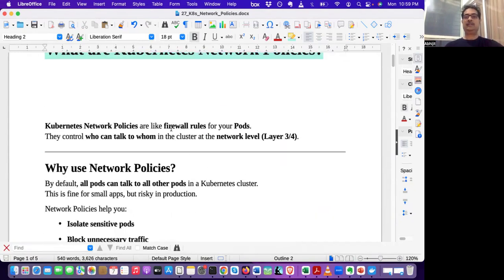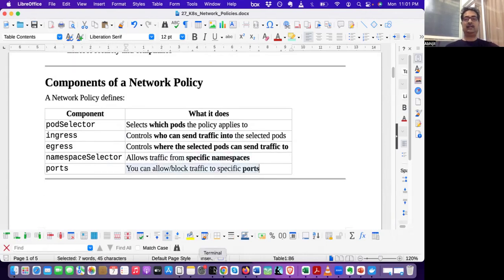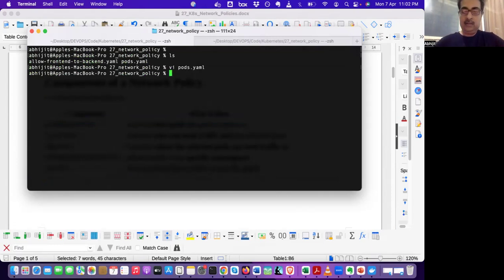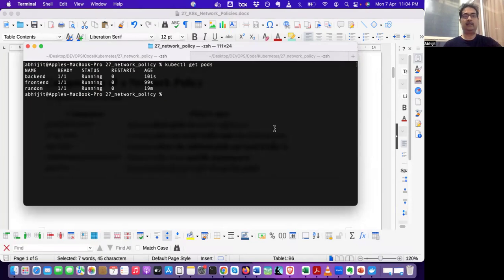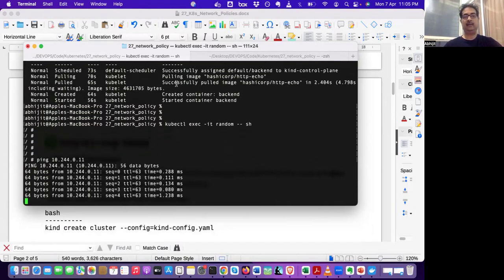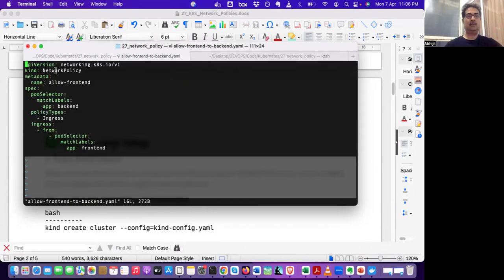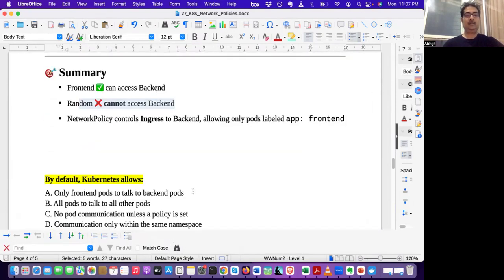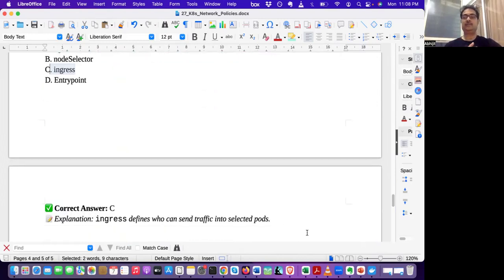Devops Interview: Kubernetes 𝐒𝐞𝐫𝐢𝐞𝐬:27 Explain Kubernetes Network Policies with an example